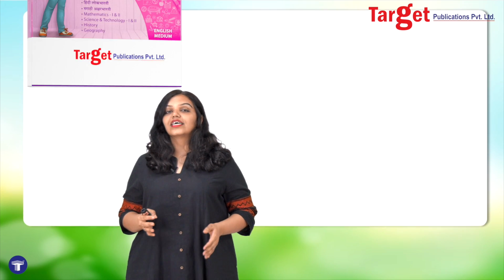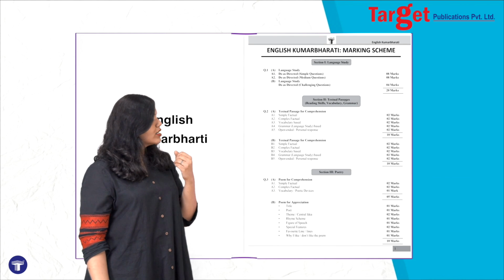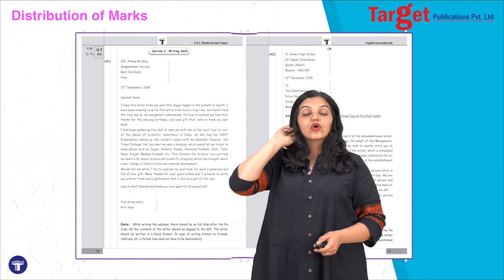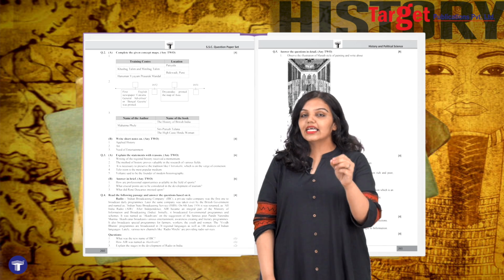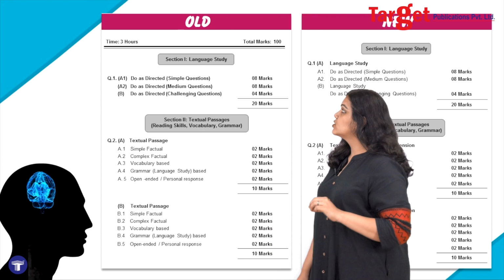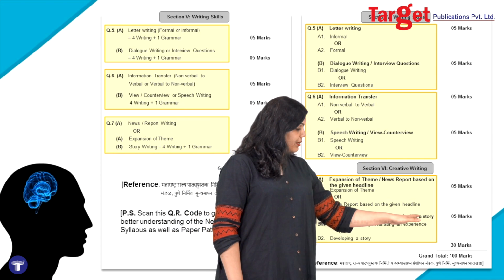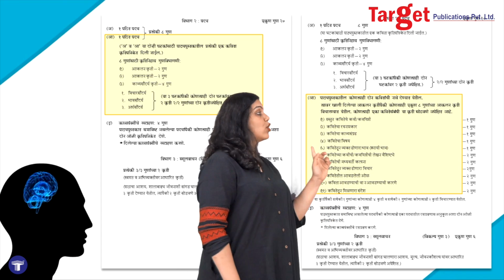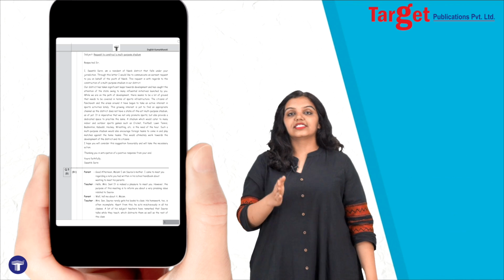Maharashtra SSC Question Paper Set: Toppers' Secret Revealed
Give yourself the SSC Edge with the ONLY practice book you'll need!
Watch the video to find out why Target's SSC Question Paper Set is the Toppers' choice for SSC Exam Preparation!

Grab your copy of Target's SSC Question Paper Set and pave the road for outstanding success at SSC 2019!

Get your very own copy of SSC Question Paper Set now and get a copy of Career Margadarshak absolutely FREE! HURRY NOW!

SSC Question Paper Set with Solutions, Sanskrit Aamod (Entire) Question Paper Set with Solutions (MH Board):